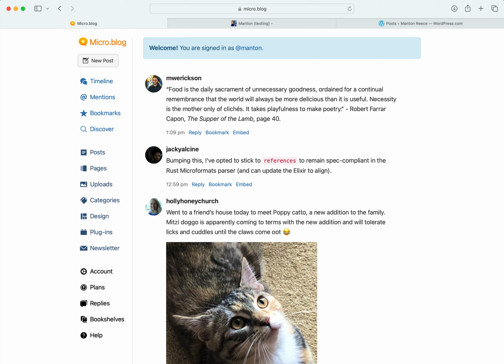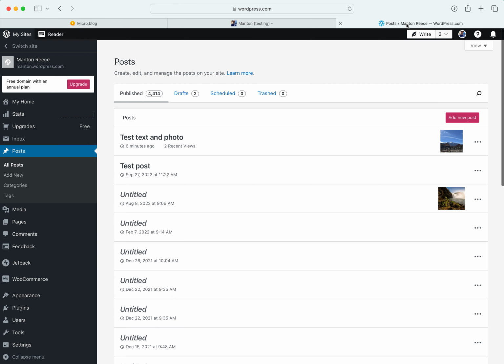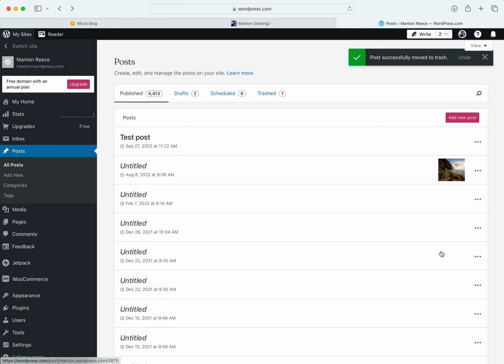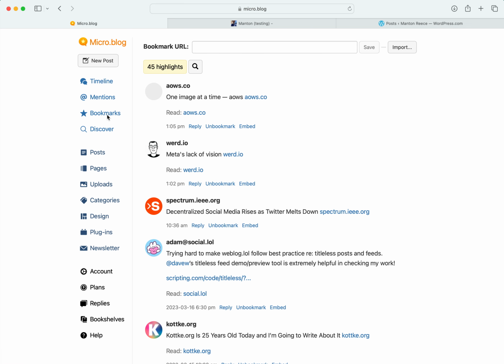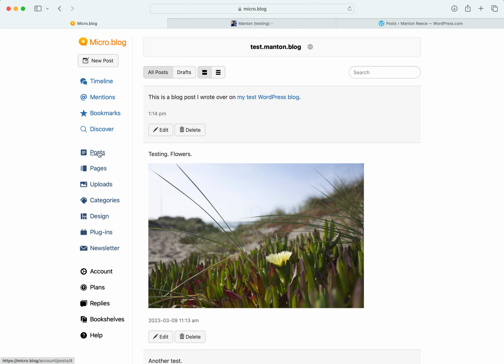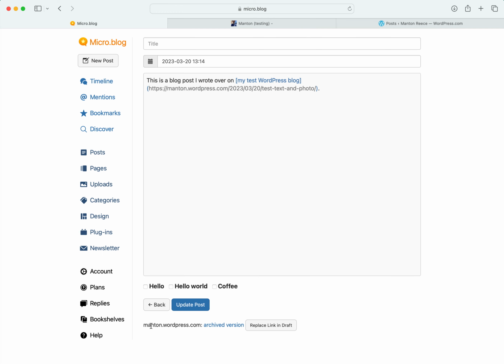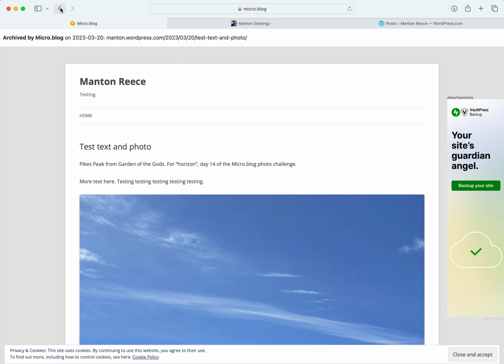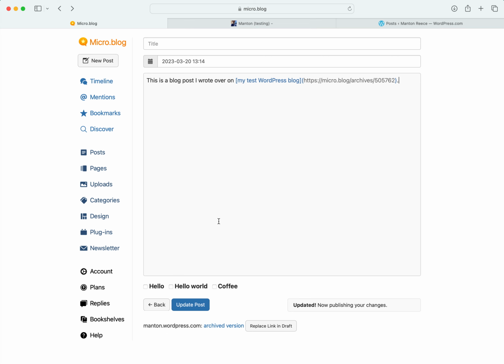Micro.blog link archiving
Demo of new experimental feature to archive web pages you link to in blog posts.